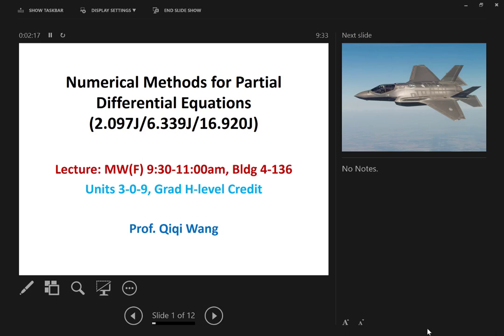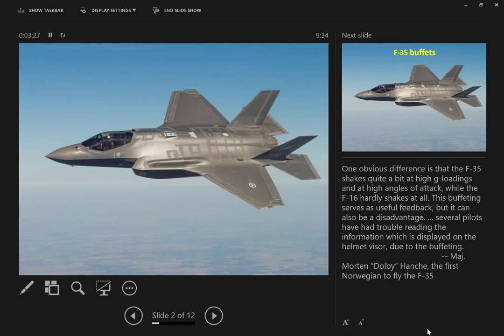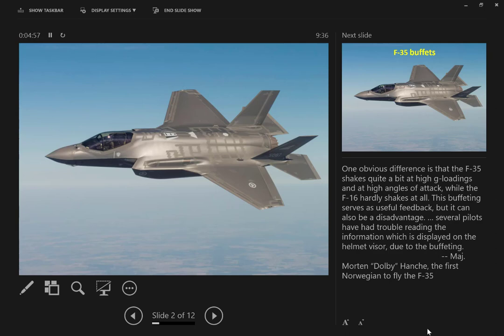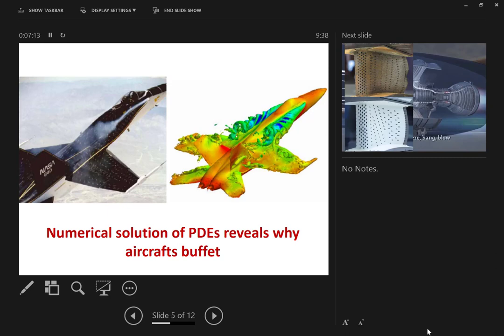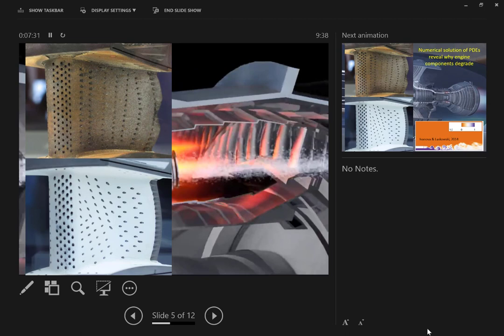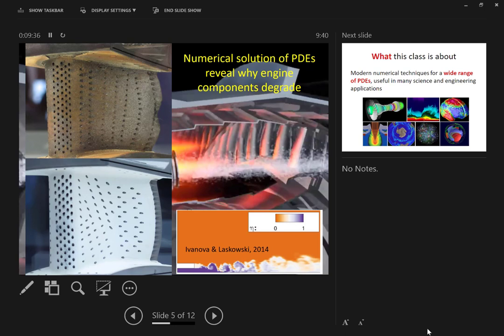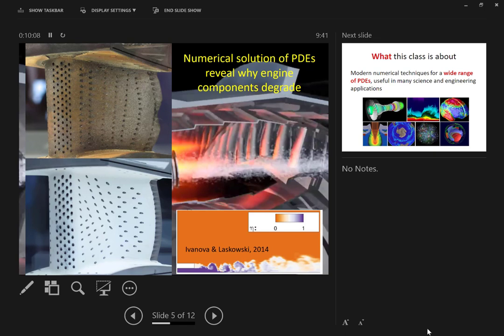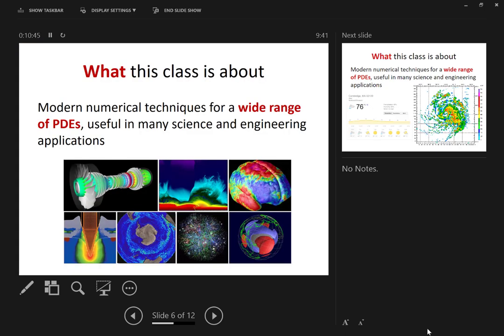Introduction to Numerical Methods for Partial Differential Equations PDEs